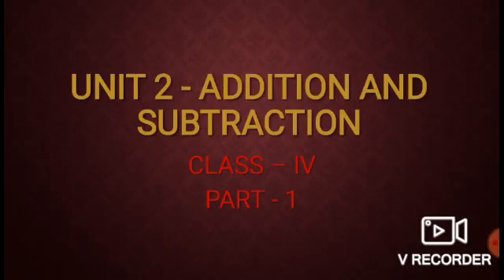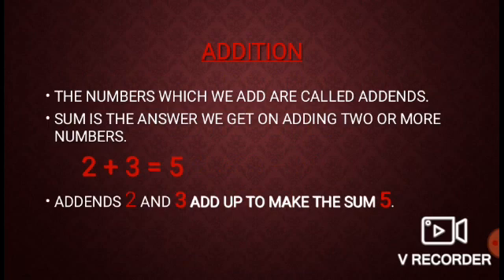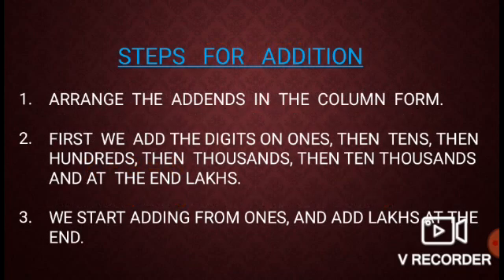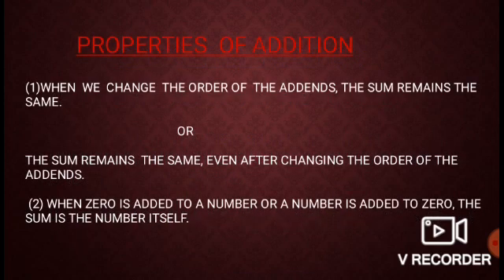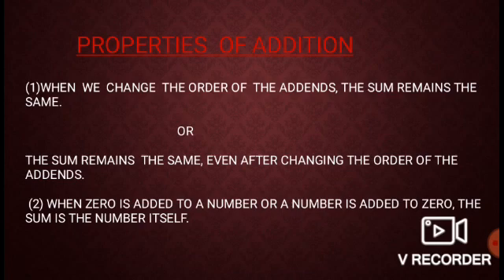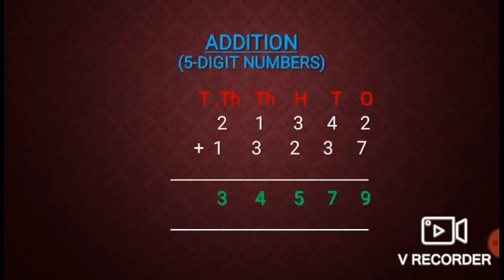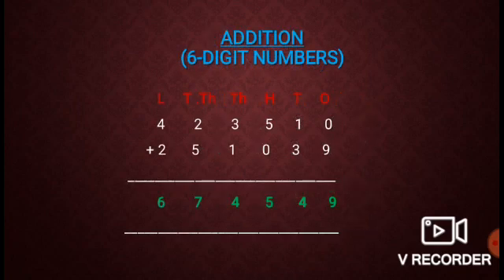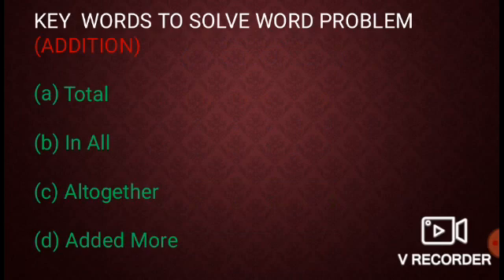Suman @ DAV4Bokaro, Maths, Std 4, Ch 2, Addition and Subtraction, Part 1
Suman@ L-2 (Std.4)
 Lecture : Std. 4, Subject-Maths, Lesson 2
Topic-Additition and Subtraction
Presented by: Ms.Suman(Teacher-DAV Public School, Sec-IV, B.S.City)

We, the family of DAV Public School, Sec-IV, Bokaro are committed for the studies of our students. Students are missing their school but we ensure they don't miss their studies. We are conscientious of the requirements of the society and as always, have a positive response to meet any of the challenges.To keep the children gainfully employed and to be in touch with their studies, we have transited to online learning classes. All of us have to gear up to the new challenge and brace up for the online teaching and learning.